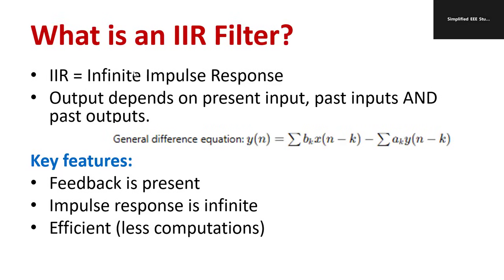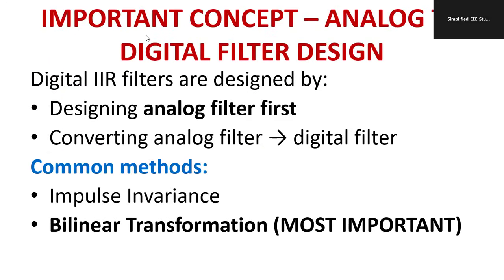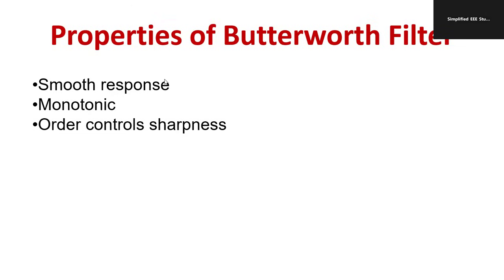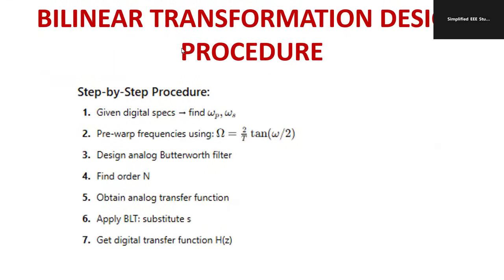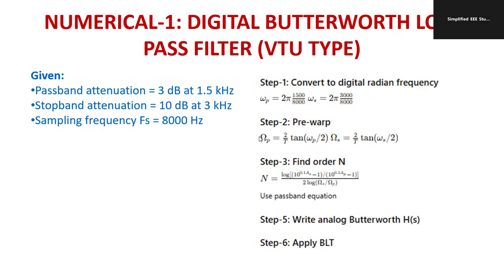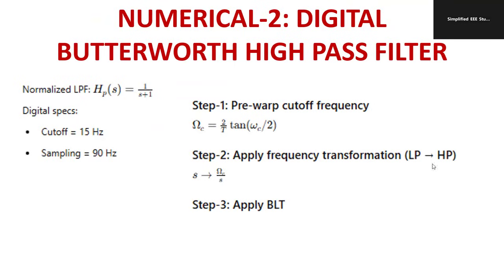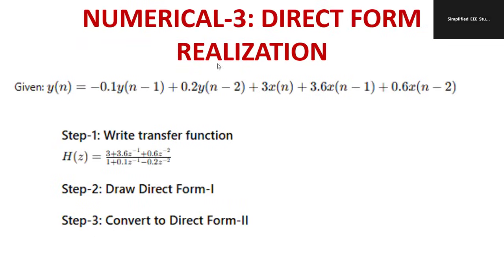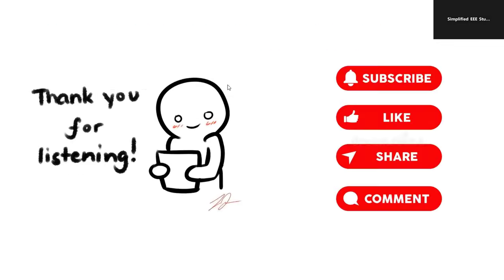DSP Module 5 Important Concepts & Numericals | Repeated Previous Year Questions | VTU Exam Prep GATE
Dear all,
This video covers Digital Signal Processing (DSP) Module 5 with a clear, exam-focused approach to help students score high in VTU exams.

📌 Topics Covered:

✔ Important DSP Module 5 concepts
✔ All key equations & formulas
✔ Numerical problems with step-by-step solutions
✔ Most repeated previous year VTU questions
✔ Easy problem-solving methods & exam tips

🎯 Ideal for:
• VTU / KTU / Anna University students
• Last-minute DSP revision
• Weak & average learners
• Students aiming for maximum marks

📌 Watch till the end for guaranteed exam-oriented preparation.